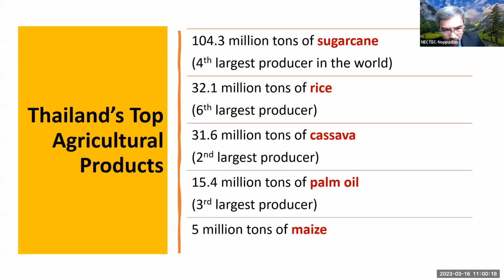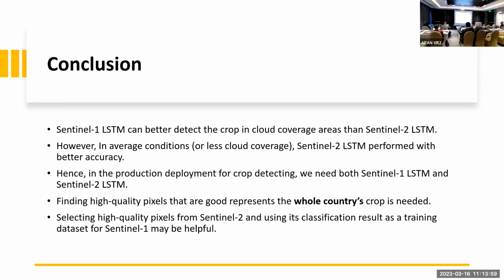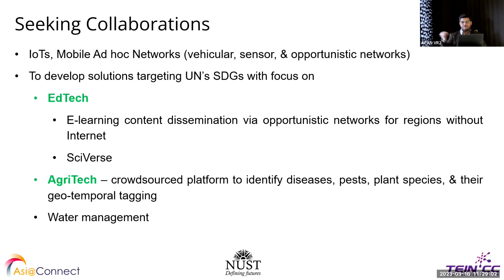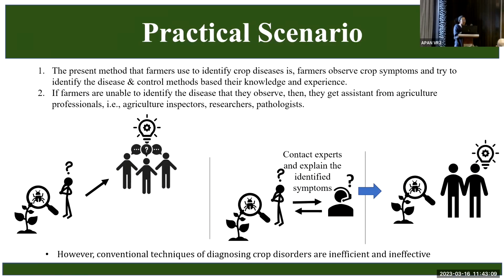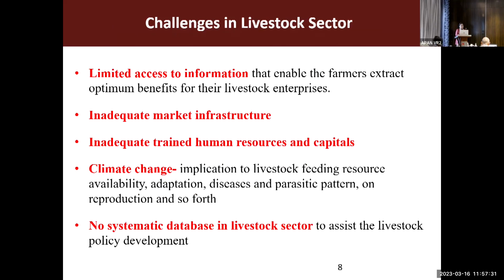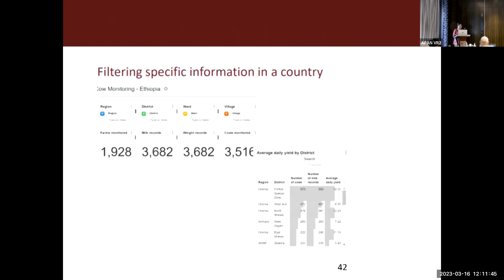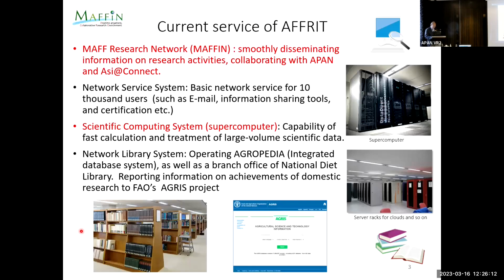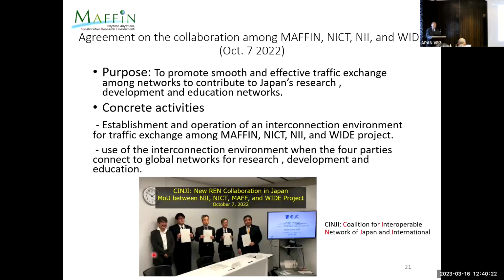APAN55 - Day 4 - Agriculture Working Group AgWG & Rural Hybridization: Session 2